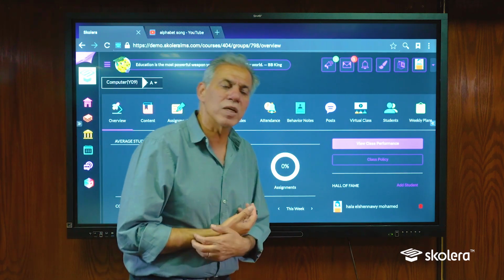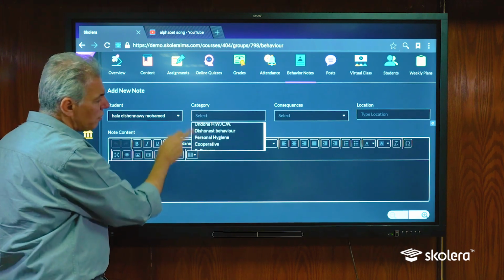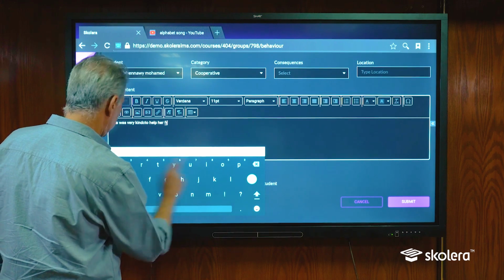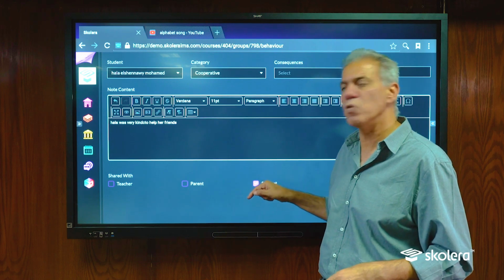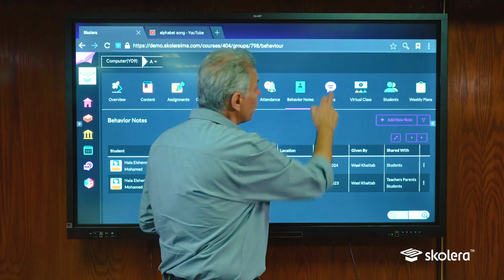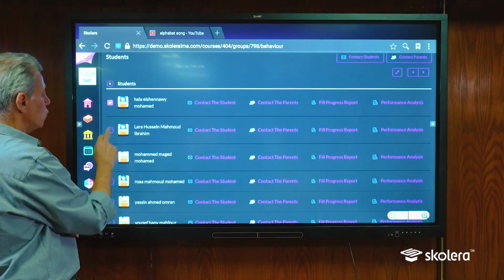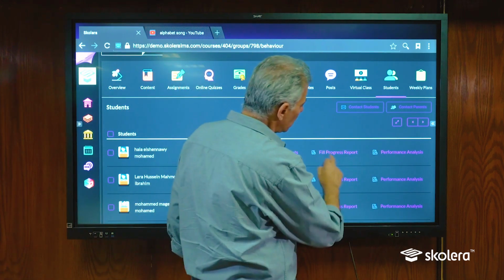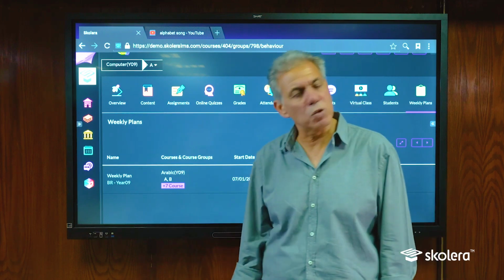LMS for Teachers 2025: The ULTIMATE Guide to Record & Monitor Student Behavior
Need to record and monitor student behavior efficiently? See how Skolera LMS for Teachers can streamline Student Behavior Management in your class.

🚀 Take control of student behavior like never before with Skolera LMS for Teachers! In this video, we dive into how to create and review behavior notes, tracking student progress, and communicating effortlessly with students and parents.

This tutorial also guides you on how to record both positive and negative student behavior, share updates with teachers and parents, and leverage these insights to enhance classroom management. Additionally, learn how to send messages, complete progress reports, and access performance analysis to keep your classroom organized, efficient, and engaging
Skolera LMS streamlines student behavior management, empowering teachers to efficiently monitor, track, and enhance student performance and engagement .

Key Learning Outcomes from This Tutorial:
✅ How to Navigate your classes and access all key features in Skolera LMS for Teachers
✅ Create, review, and manage student behavior notes for both positive and negative actions
✅ Share student behavior updates with students, parents, and teachers .
✅ Communicate efficiently with students and parents using Skolera’s messaging tools
✅ Track student progress with detailed performance analysis

Who Can Leverage Skolera LMS?
✅Teachers – Streamline classroom management, track student behavior, and communicate effectively with parents.
✅Students – Receive timely feedback, clear guidance, and enhanced engagement.
✅Parents – Stay informed on their child’s behavior, progress, and classroom activities. ✅School Administrators & Academic Supervisors – Monitor performance, access detailed reports, and support teachers efficiently.
✅IT Teams & School Boards – Ensure smooth platform operation, maintain data security, and make informed strategic decisions.

Video Chapters
0:00 – Introduction and Overview of  Skolera LMS..
0:20 – Behavior Notes Overview: purpose of behavior notes
0:37 – Creating a New Behavior Note: Learn how to record positive and negative behavior
3:14 – Posts Section &Students Section
4:24 – Progress Reports & Performance Analysis
5:15 – Conclusion & Closing

Ready to streamline classroom management? 🎓 Schedule your school demo with Skolera today!

💬 Have questions? Reach out to our team today!